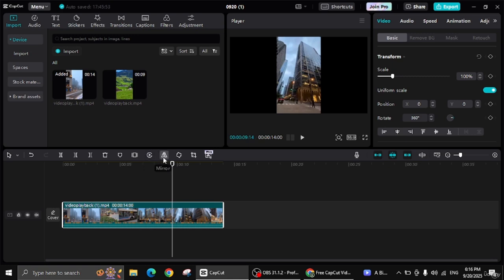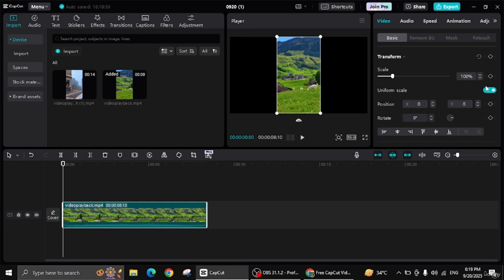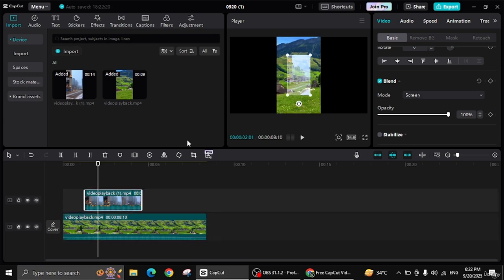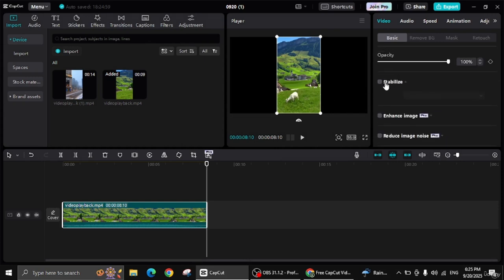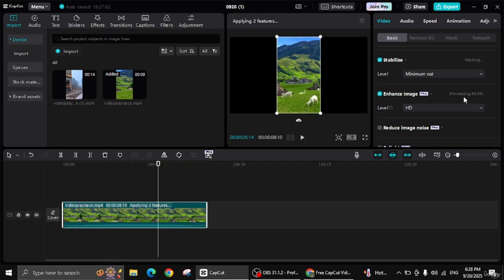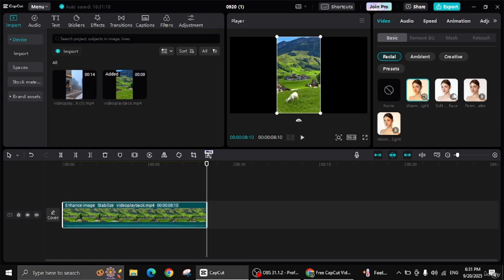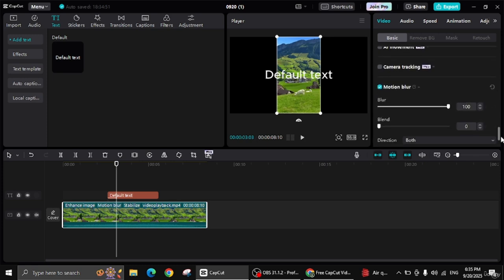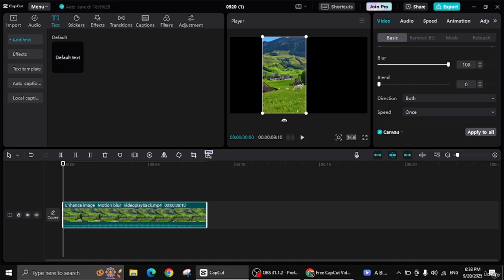CapCut Complete Video Editing Guide | LECTURE 2